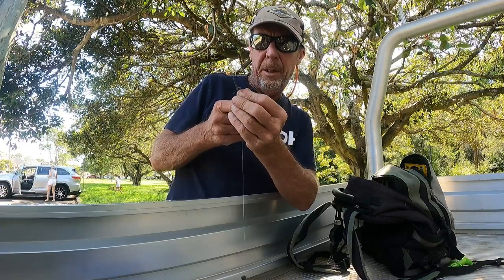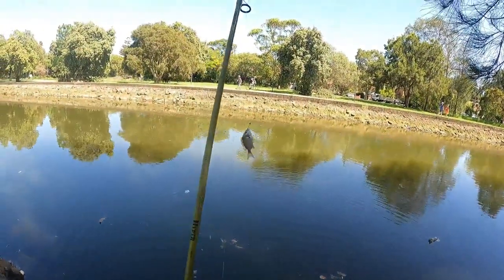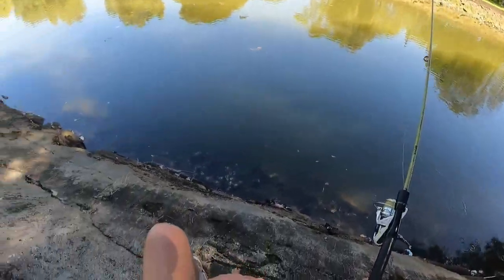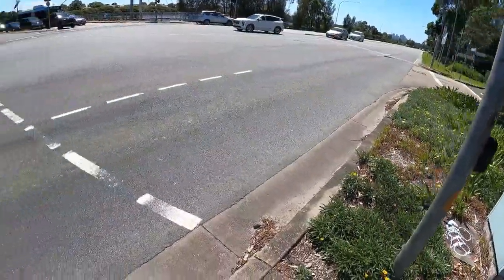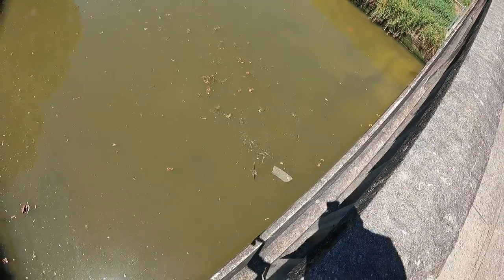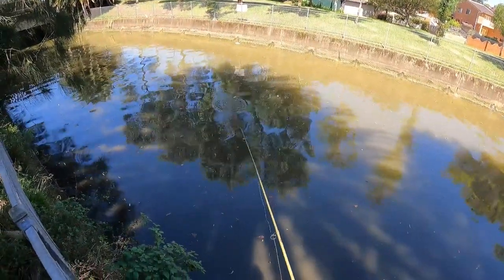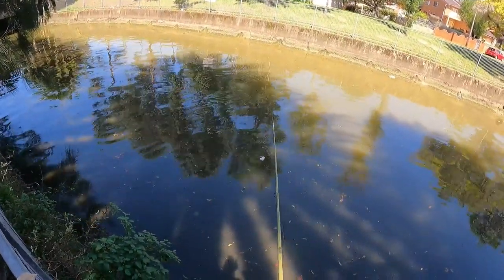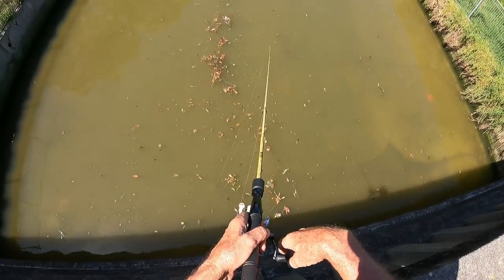I Went Fishing With My NAN'S Secret DOUGH BAIT. (Iron Cove Canals)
Something a bit different for you guys today, I don,t do much bait fishing these days but it's still so much fun.